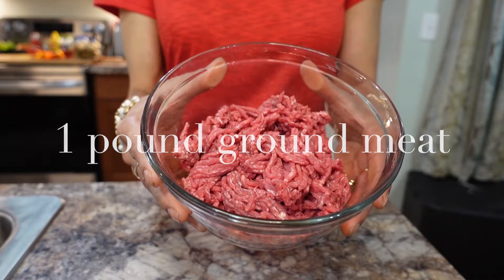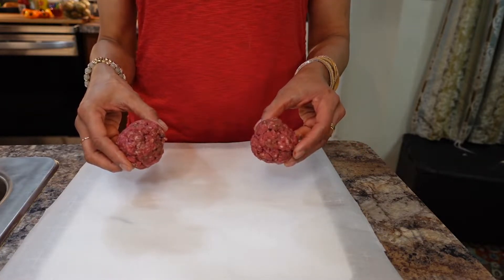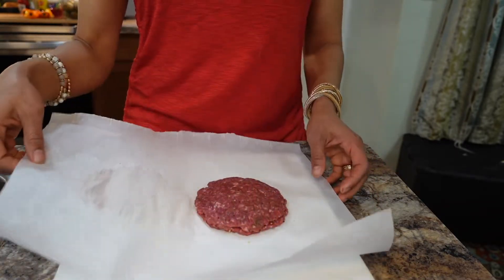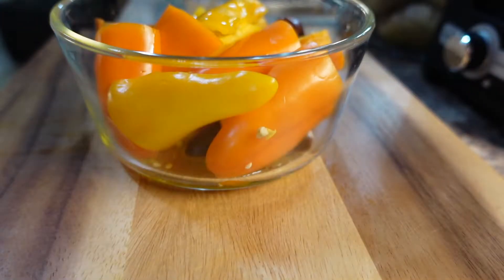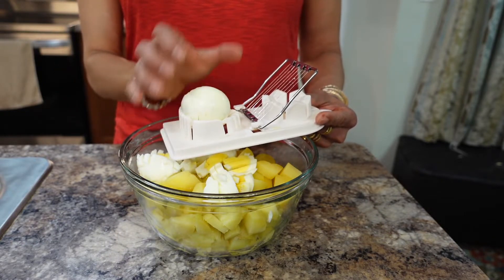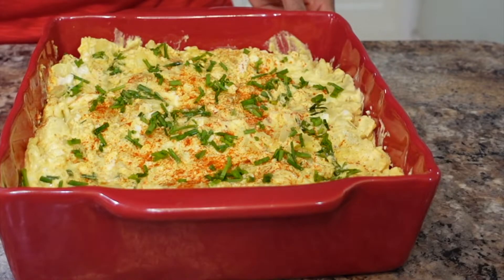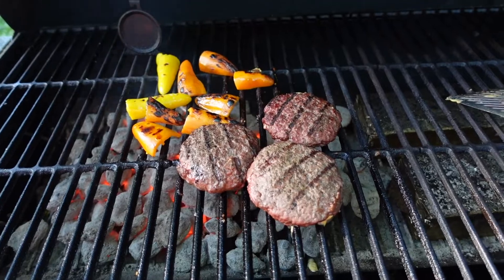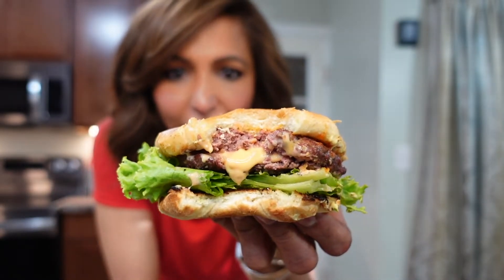Juicy Lucy recipe must try at home with potato salad.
Juicy Lucy Burger Recipe. Must try at Home